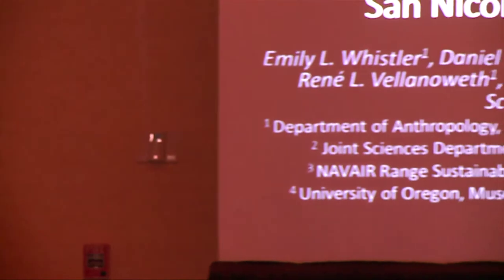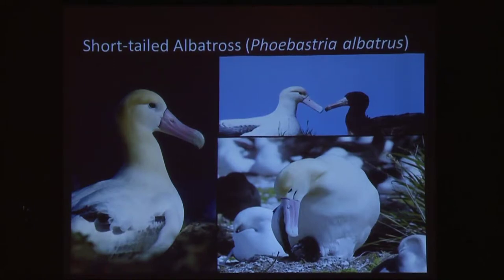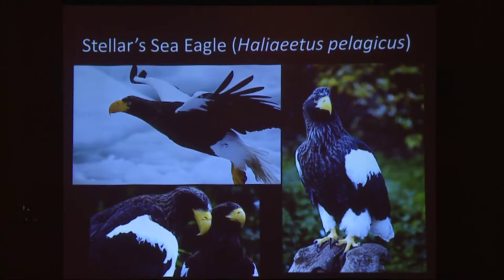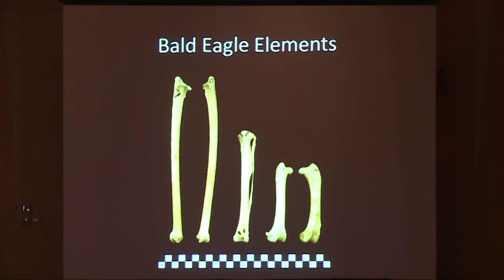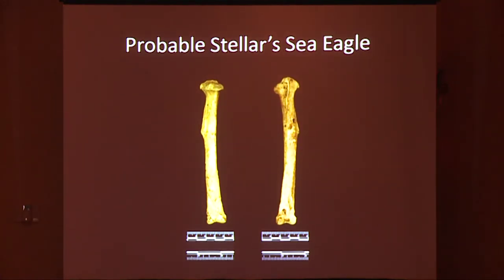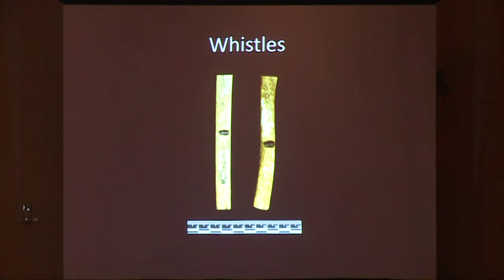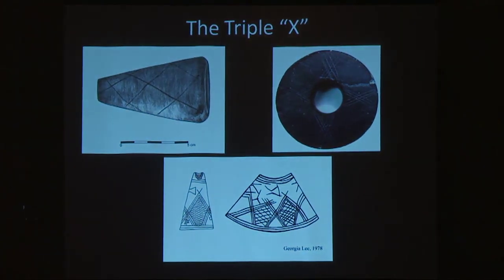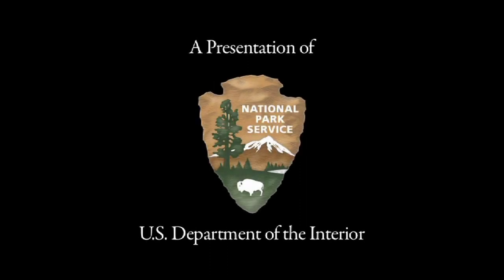Albatross, Eagle, and Goose: Analysis of Avian Ecofacts and Artifacts from the Box Cache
Presentation #12
This video is from the San Nicolas Island Box Cache presentations during the 2012 California Islands Symposium. Presenter: Emily L. Whistler